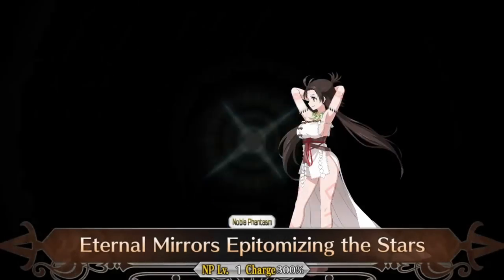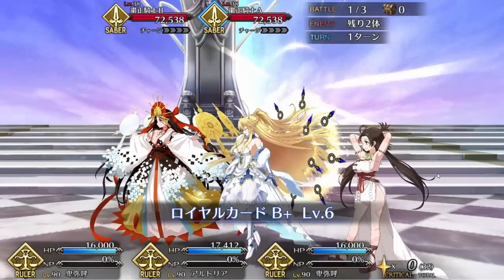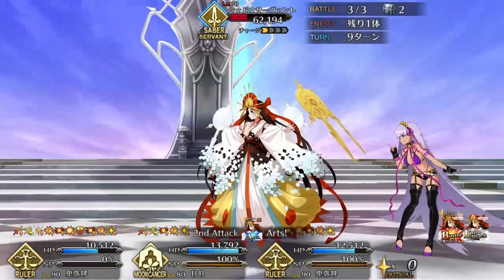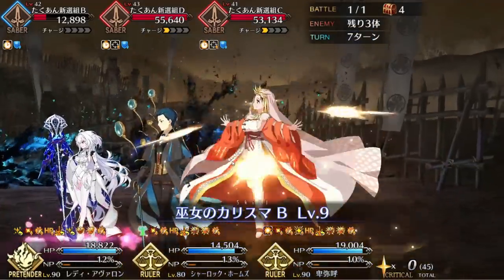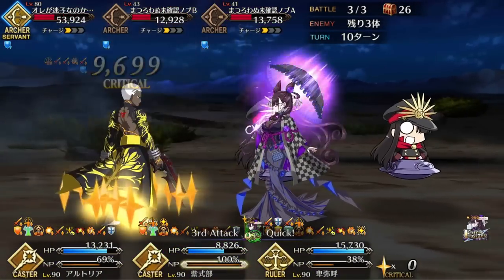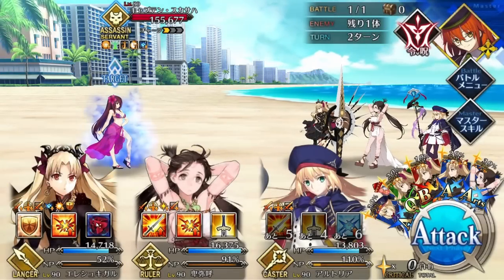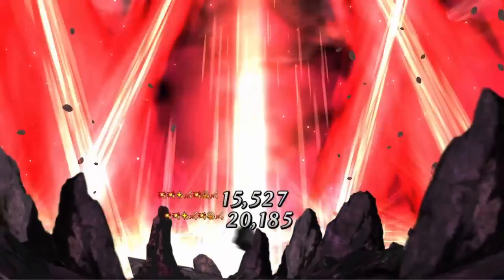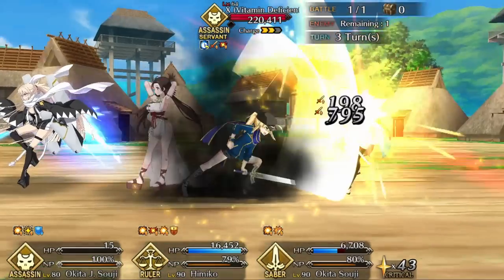[FGO] Himiko MOST IN-DEPTH Servant Guide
Hey so uhh, sorry I'm a bit late with this one but at least it's out now before the banner expired akjsdf;ks

TIMESTAMPS
0:00 Intro
0:27 Stats
0:40 Skills and MATH
2:52 NP and Strats
4:26 Recommended CRIT Supports and Examples
5:33 Recommended STALL Supports and Examples
7:43 Recommended NICHE Supports and Examples
9:57 Recommended CEs and CCs
10:32 Summary

Also I know there's waaaayyy more crit and stall supports that can work with Himiko but for time's sake I had to narrow it down to the ones I felt had the most impact at each rarity (5-star, 4-star, and 1-3 stars). BUT, for you extra nerds out there here's a list of my recommended ones from most optimal to least.

Goated Crit Supports:
-Merlin (100% Crit damage up for one turn with the 3-turn buster buff and stars per turn from his NP pretty much say it all, your best hybrid support for crit/stall comps)

-Sherlock Holmes (great crit buffs from NP especially with Himiko’s OC effect as well as pierce defense and pierce invuln buffs to help with certain challenge fights, the 20-crit star skill on a 5-turn cooldown is also mighty fine)

-Himiko (funny enough because of her own NP effects boosting crit damage double Himiko works very well for enhancing and ensuring more frequent buster crit damage with two Himikos around)

-Ashiya Douman (best used with Moriarty Archer since Himiko already is Chaotic and Moriarty can give her the Evil Trait so Himiko gains 40% ATK and 100% Crit instead of 20% ATK and 50% Crit buffs from Ashiya Douman)

-Van Gogh (decent damage buffs from S2, S3, and NP effects as well as good star generation and can serve as a decent crit DPS herself too)

-Skadi (decent damage buffs from S2 and NP especially after NP upgrade as well as an insta-kill protection niche and a 50% targetable NP battery to ensure NPs are ready when needed)

-Artoria Ruler (with Summer BB if using starting charge CE with Summer BB or Artoria Ruler to use either of their NP on the first wave instead of critting so can forgo using Mozart to crit first wave or using 3 starting stars CEs)

-Ibuki Douji Summer (decent damage buffs for the team all around with a niche cooldown reduction skill and stars per turn tied to a crit star absorption skill for herself)

-Miss Crane (has a targetable crit star absorption buff with a 50% crit damage buff for three turns and can also swap herself out with her NP to bring more supports in)

-LanLing

-Chiron

-Lakshmibai

-CARmilla (Rider)

-Hans Christian Andersen

-Bartholomew

-Mary Anning

-Mata Hari

-Mozart

-Paul Bunyan
Goated Stall Supports:
-Castoria (unpiercable invincibility on NP with debuff cleanse, also duh)

-Merlin (heals, NP charge, and stars per turn, one turn partywide invincibility, also duh x2)

-Beni Enma (partywide heals, NP charge, debuff removal resistance, and a partywide enemy NP seal, pretty poggers cheep)

-Semiramis (debuff removal resistance on NP for one turn, if you can loop the NPs between Castoria, Himiko, and Semiramis faster than the enemy can charge up their NP, assuming they don't have stuns or NP seals you're pretty much permanently invulnerable)

-Murasaki (partywide buff removal and debuff resistance on a short 5-turn cooldown)

-Jeanne (Ruler) (invincibility, debuff cleanse, and heals, stars per turn is nice as well to help with more critting)

-Ereshkigal (pseudo heal from max HP increase from third skill and helps your turn survive against instant death mechanics, Skadi also does this if you wanted to use her and she got the juicy crit buffs too on Skadi's NP)

-Nightingale (Santa)

-BB (Moon Cancer)

-Wu Summer

-Boudica

-Asclepius

-Xu Fu

-Mash
If there’s any terms used in this video you may not be familiar with, feel free to see the FGO dictionary document

(Tutu Kuragi is the goated artist who let me use their chibi art go check em out